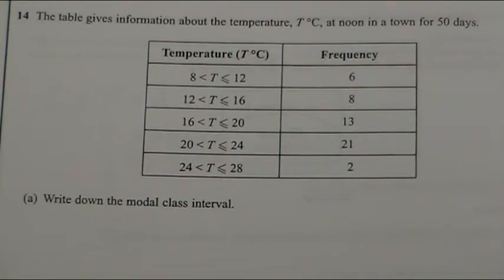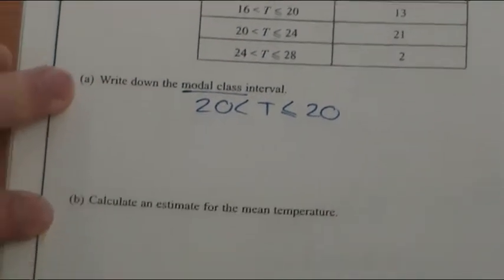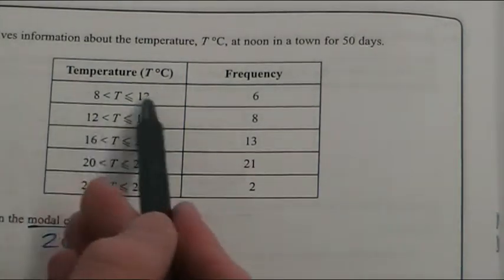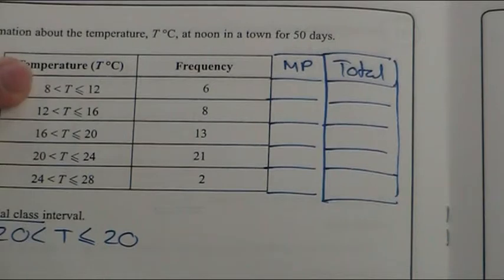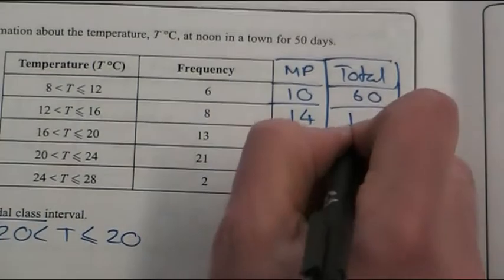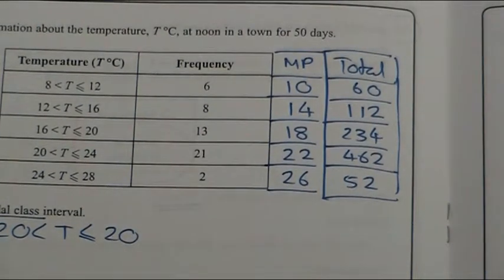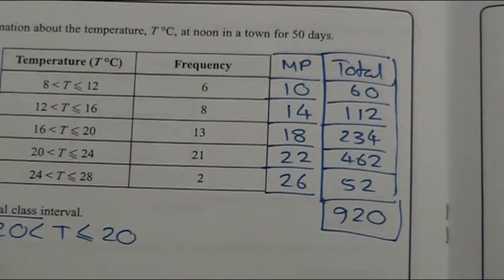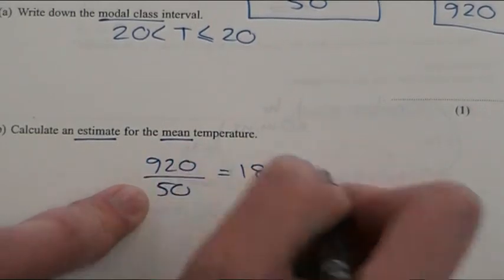Edexcel Higher Nov 2013 paper 2 Qu 14